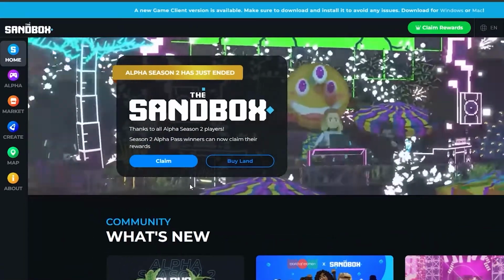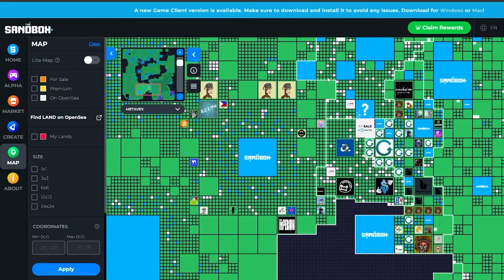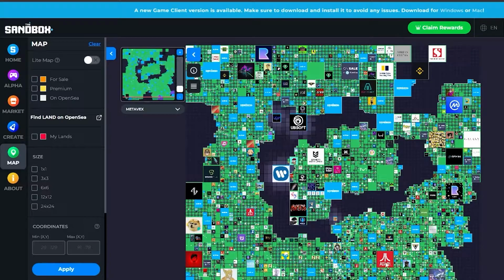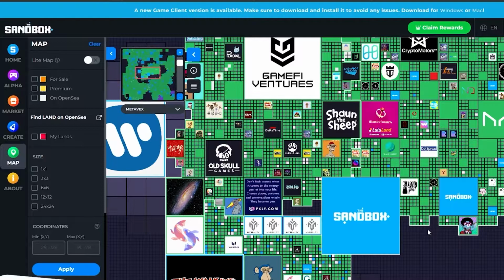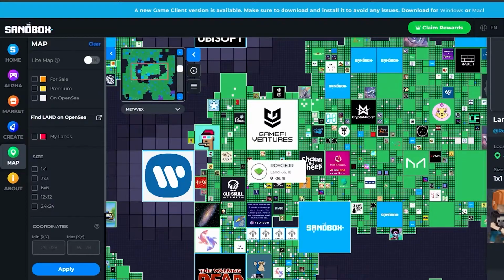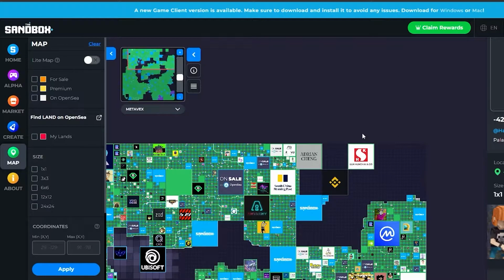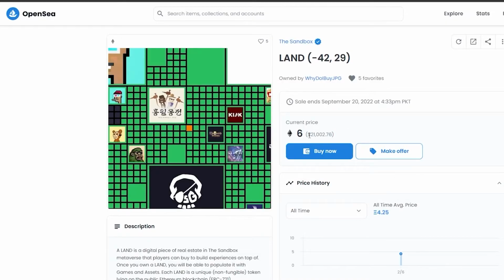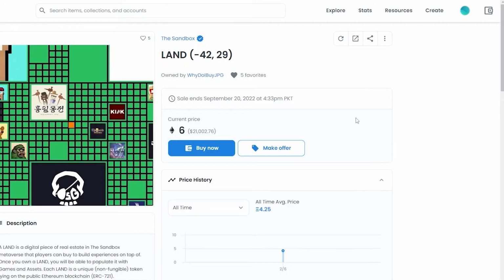How To Buy Land In Metaverse Sandbox | The EASIEST Method In 2026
In this video, I show you how you can buy land in the Metaverse Sandbox. This is really easy to do and you can have this done in just a few minutes.